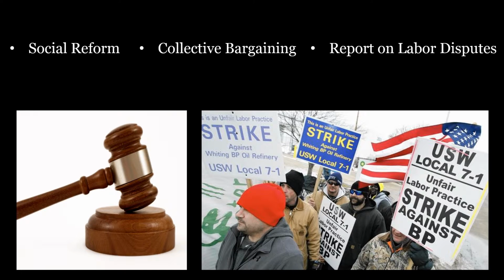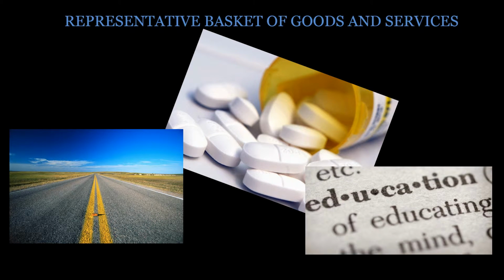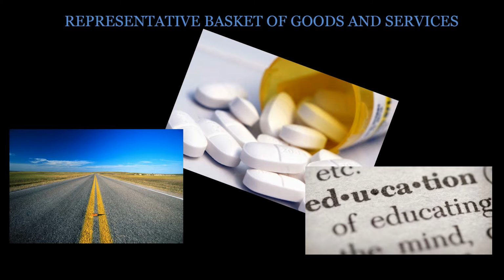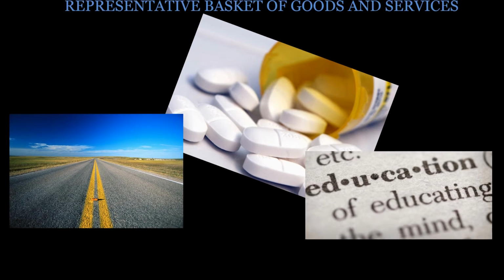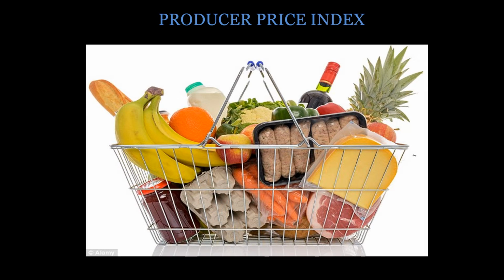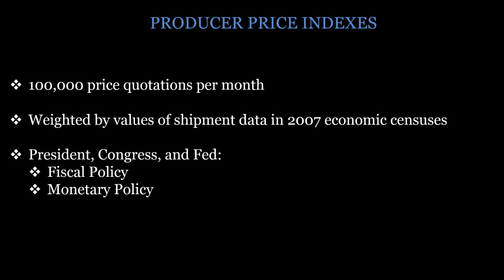Analysis of the Bureau of Labor Statistics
Macro 201-02.